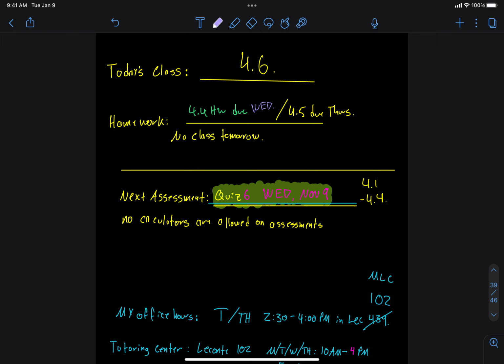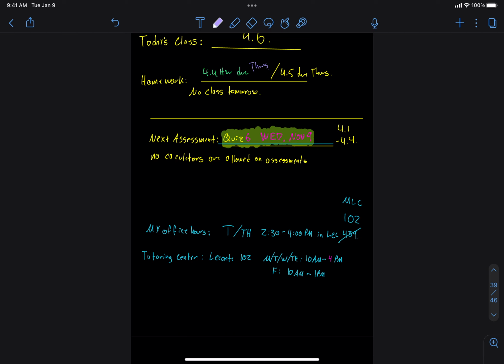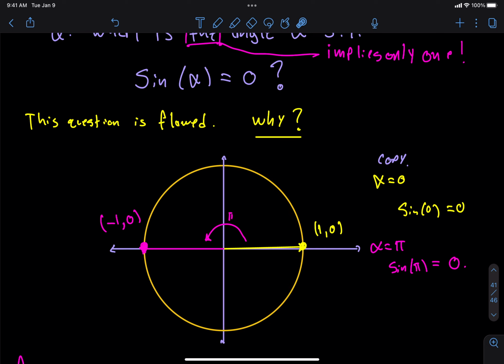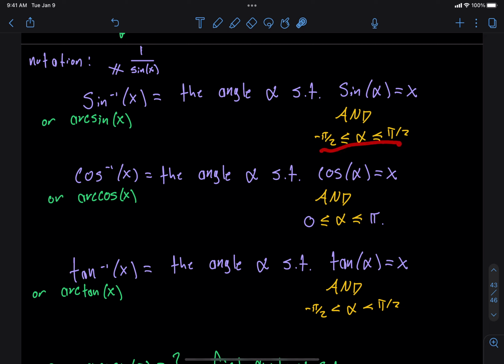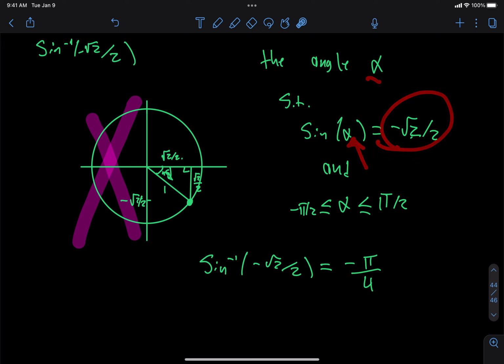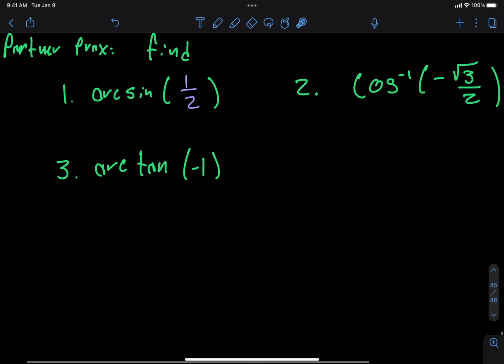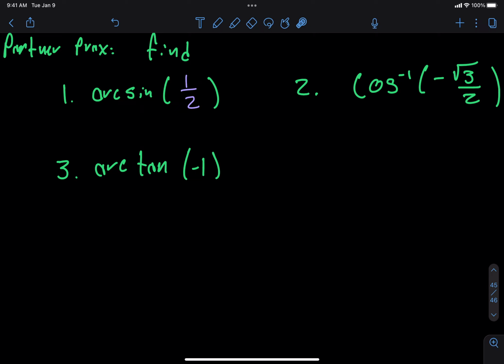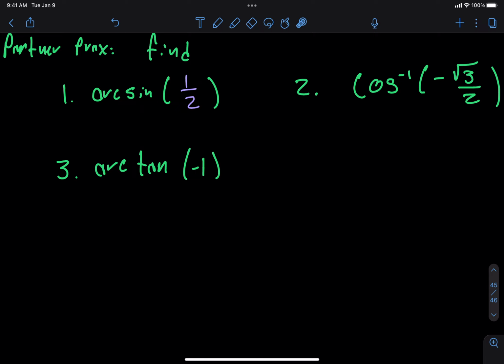MATH 115 4.6 cont